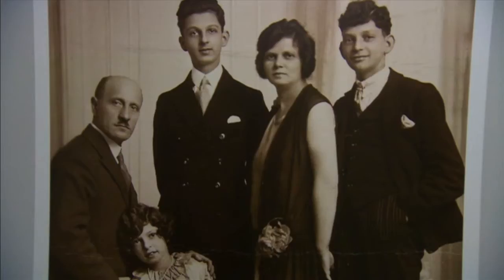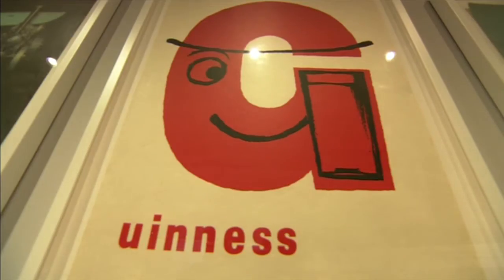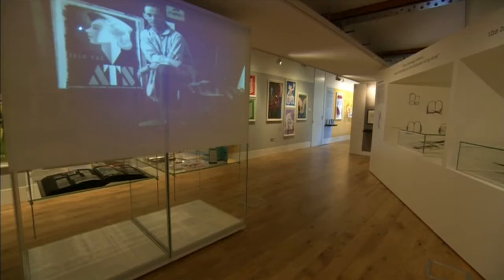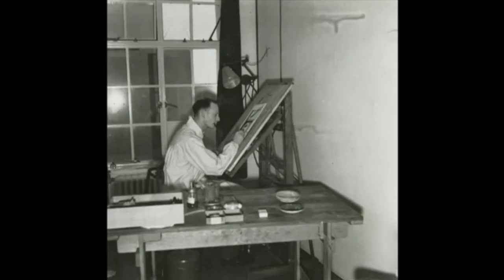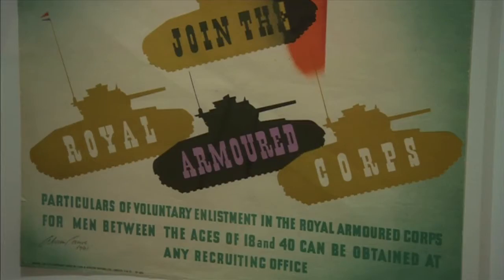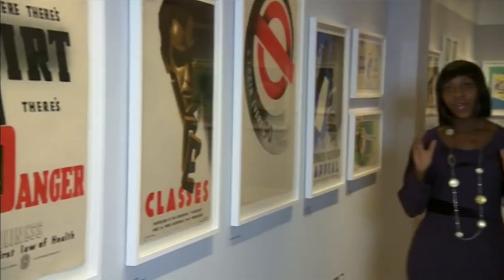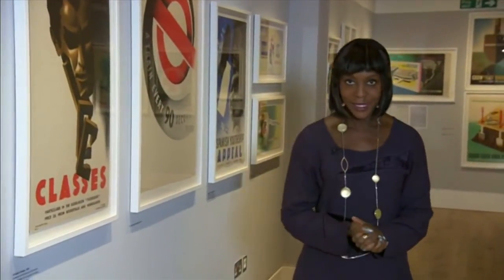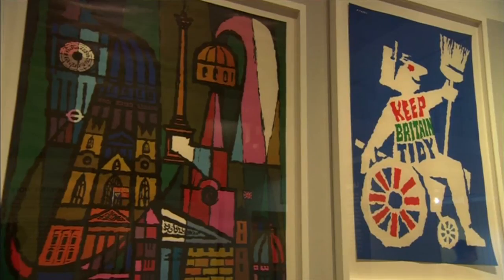BBC London News piece on an Abram Games exhibition.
BBC London's Riz Lateef introduces a piece by Brenda Emmanus on 'Designing the 20th Century: Life and Work of Abram Games', an exhibition at the Jewish Museum - 8 September 2014 to 4 January 2015.

BBC News Magazine - Abram Games: Posters that framed the nation

Broadcast on 9th September 2014 by BBC London News (UK). (Copyright BBC.)